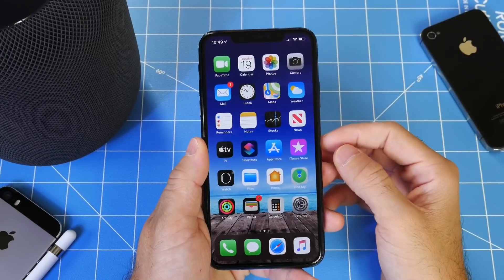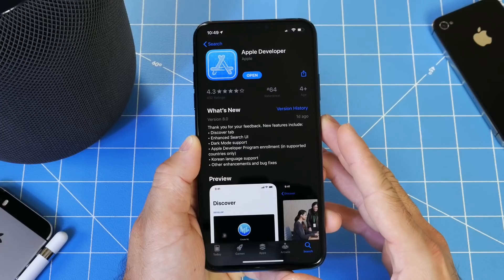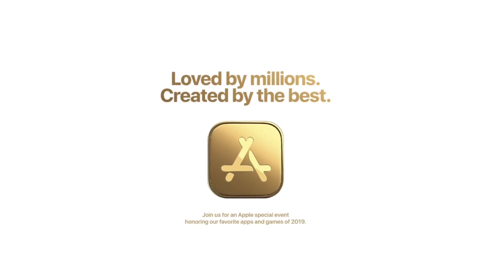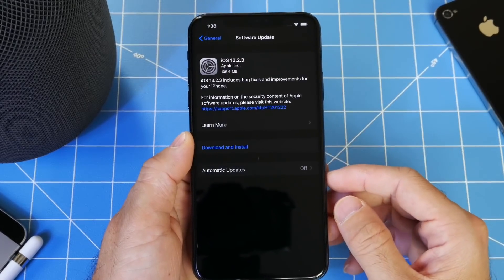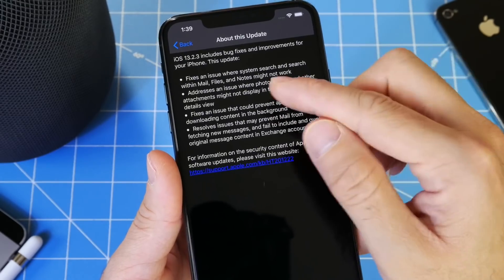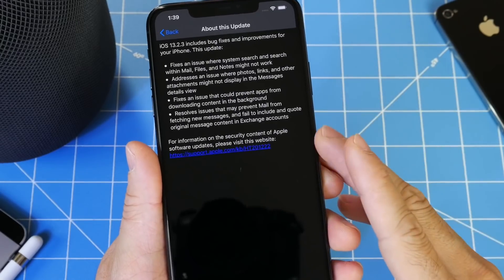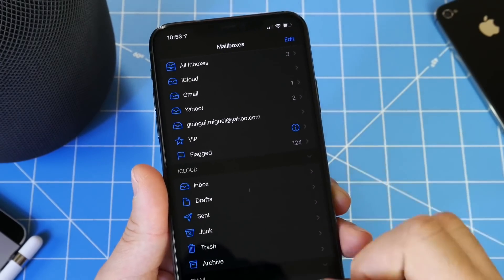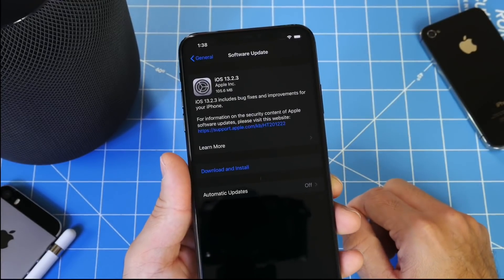iOS 13.2.3 Follow-Up & Apple December EVENT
iOS 13.2.3 Follow-Up 24 hours later and Apple Event December 2nd

iOS 13.2.3 brings fixes to mail, system search messages details and more in this Video i go over all the new fixes and changes with iOS 13.2.3